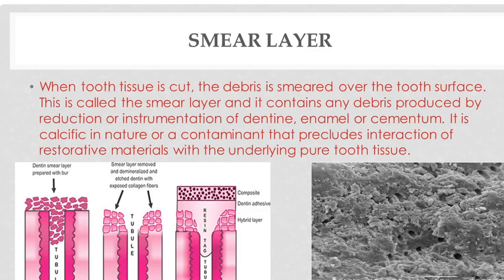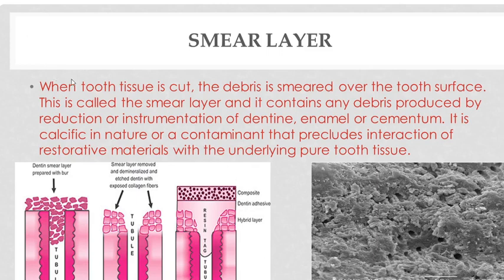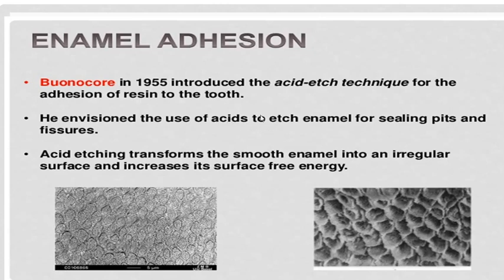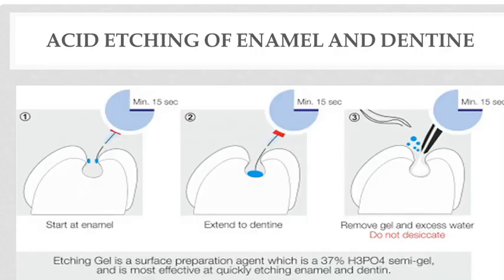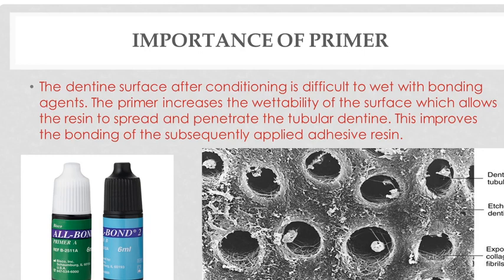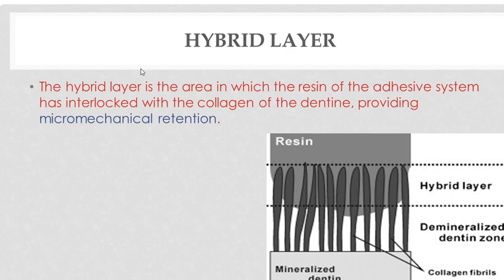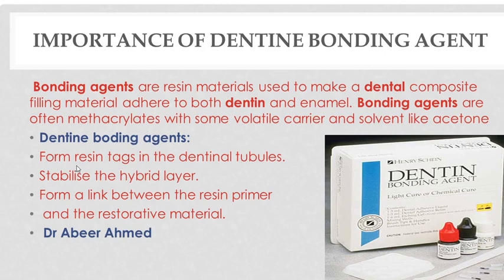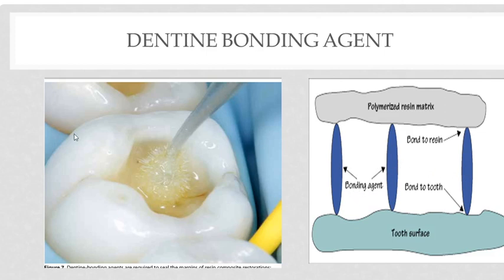what does a conditioned dentine achieve? (MfDS,MJDF, ORE)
Today we talked about important definitions like smear layer, hybrid layer, acid itching, primer and bonding agents.